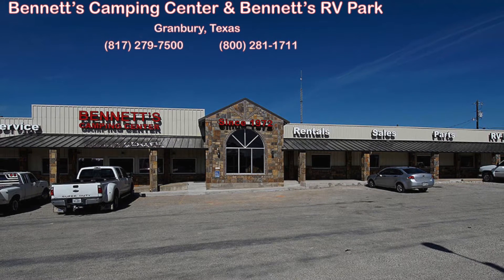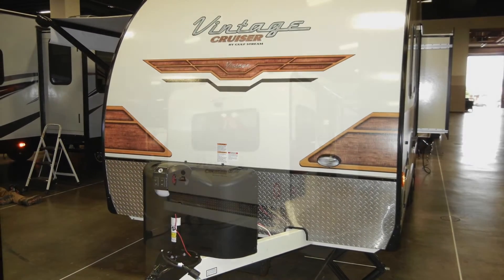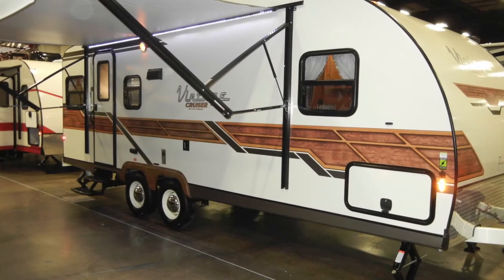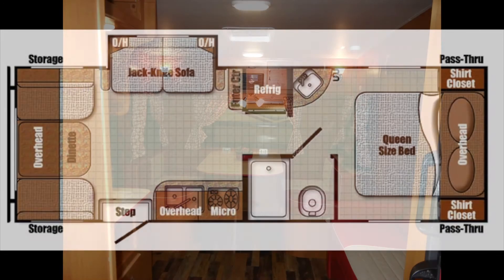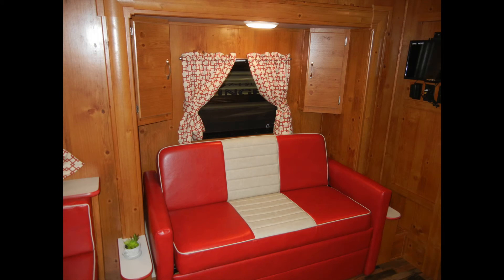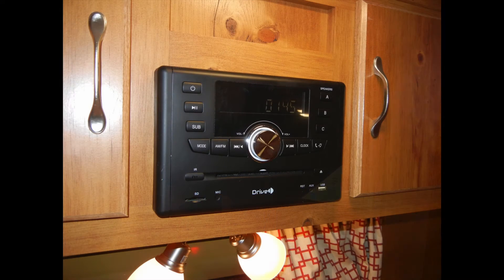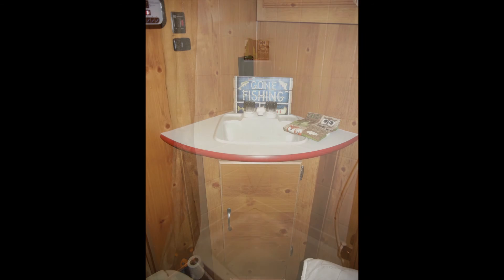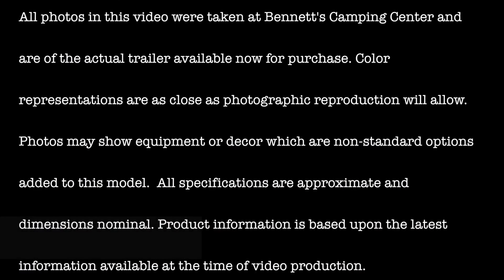Vintage Cruiser 23RSS Woody From Bennett's Camping Center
Vintage Cruiser 23RSS Woody